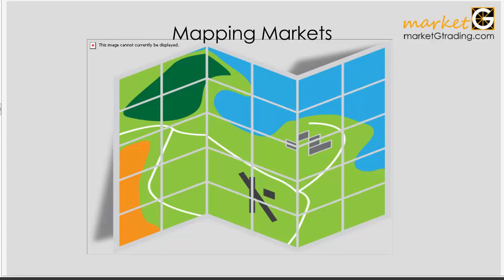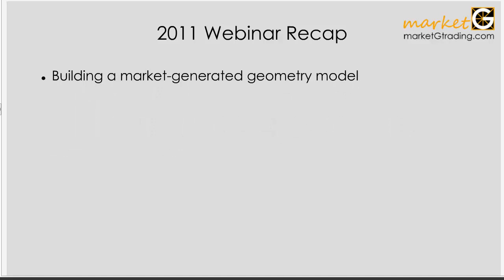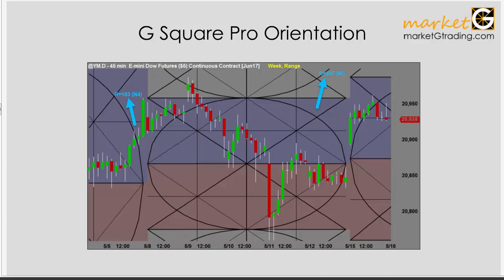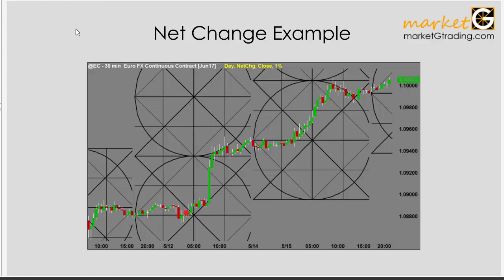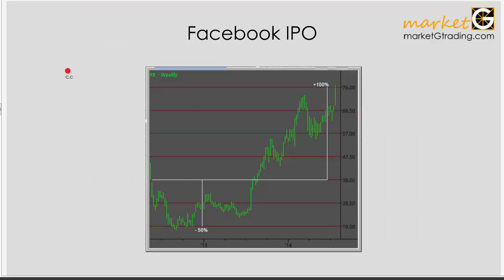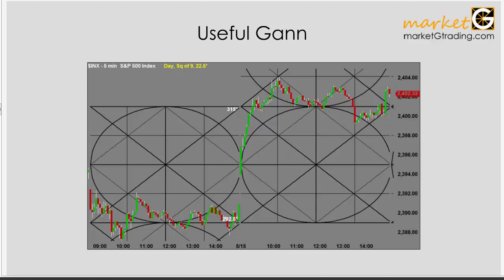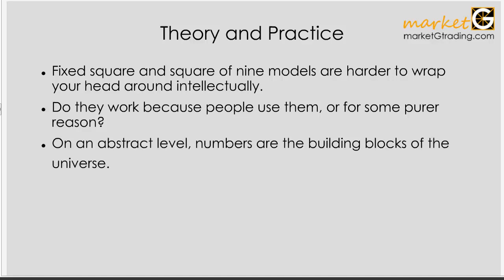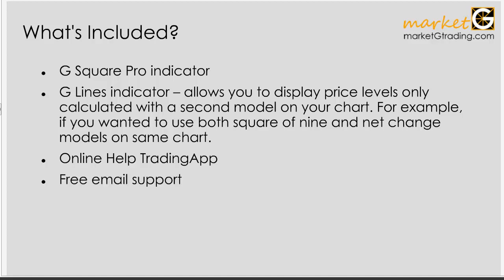"G Square Pro"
Presented by Chris Cheatham.

Chris Cheatham has been developing trading tools for TradeStation for over 20 years. In this presentation, he showcases "G Square Pro", his price-time market geometry indicator that combines pit-trader “street smarts” with the theoretical work of Gann, Andrews, Babson and others. Fifteen years in the making, it employs geometry derived from natural time cycles to create a roadmap to future price action. Chris demonstrates how a stock's IPO price may be used to predict support and resistance levels months, years, and even decades later. G Square Pro is applicable to all markets and all time frames, from day trading to long-term position trading.